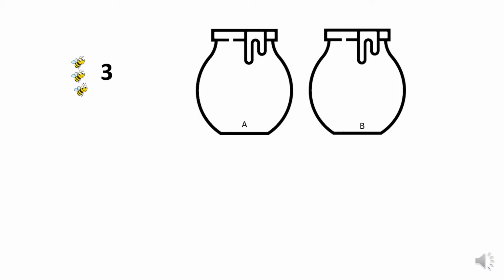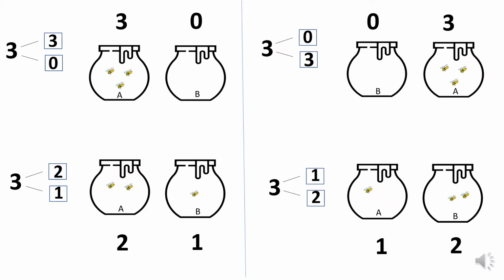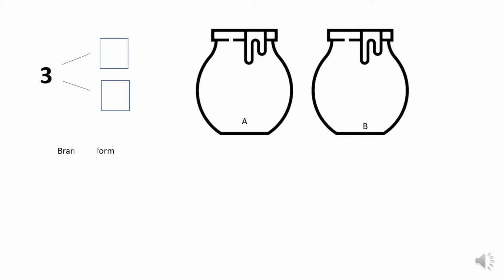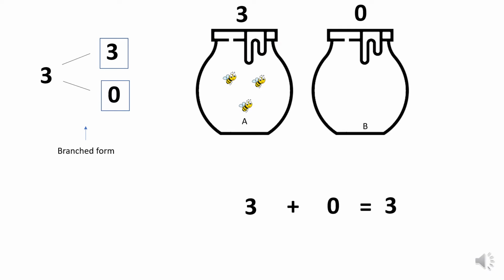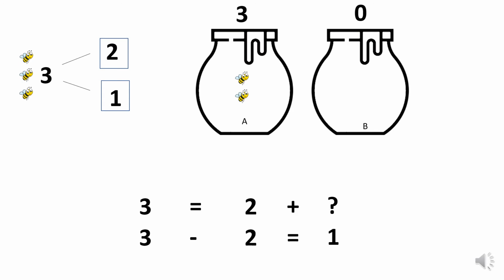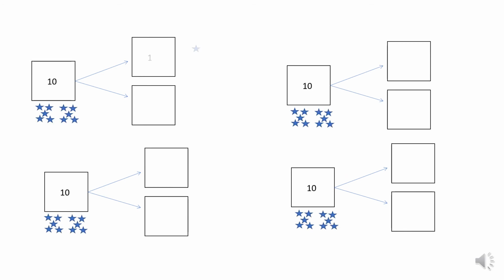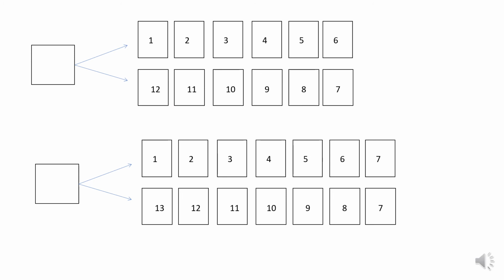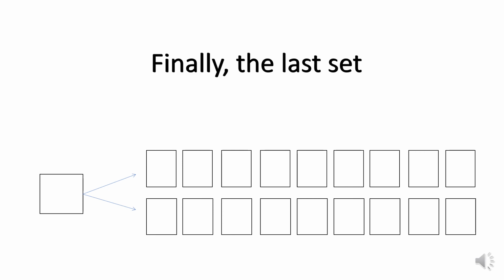5) Number bonds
Here, I've included all the number bonds that you should learn by heart.  This will save time in counting without using your fingers.  Please do learn the lists I've shown.